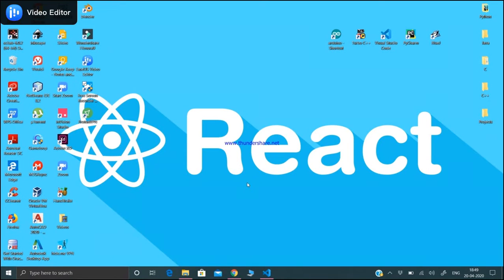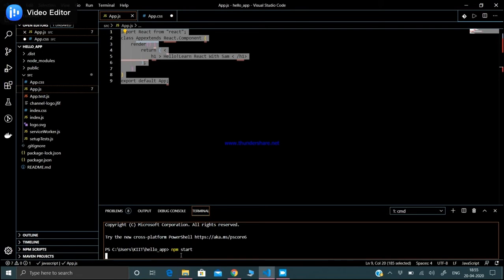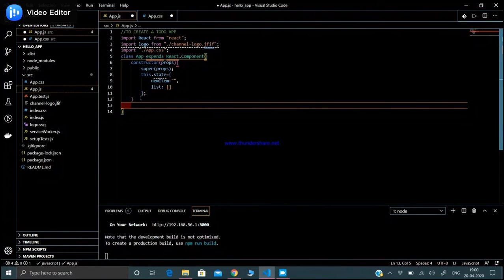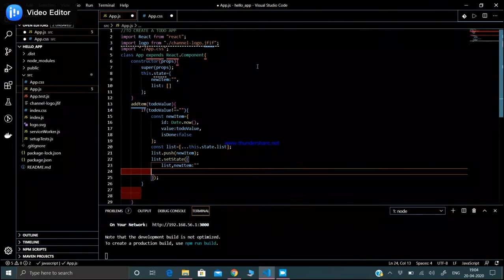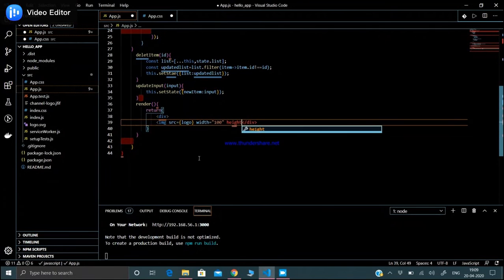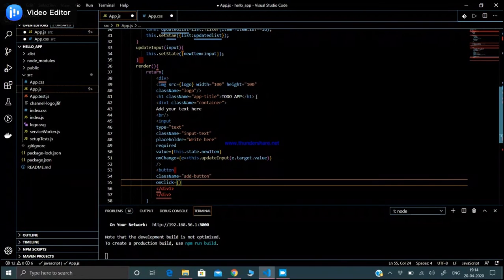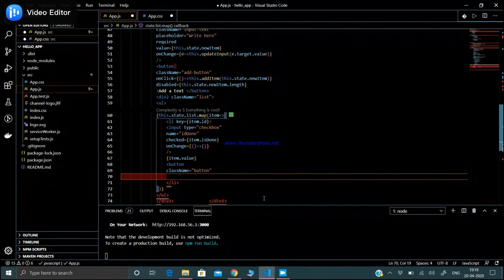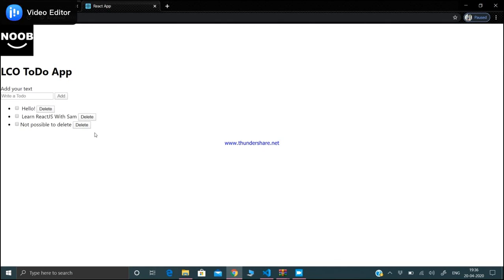4. Developing a TODO List Web App | ReactJS Series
Hello friends here is the 4th video of reactjs series . If there is any doubt let me know it in the comment box .
Video created & edited by : Sam